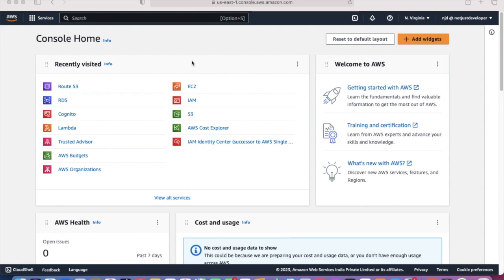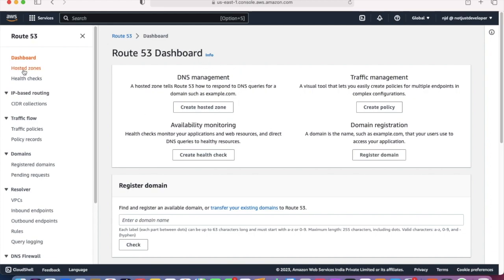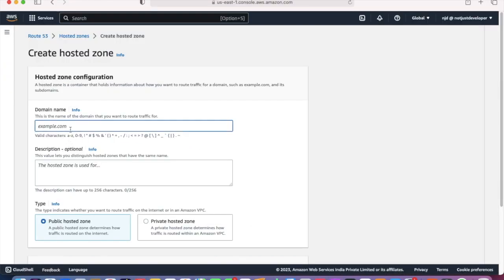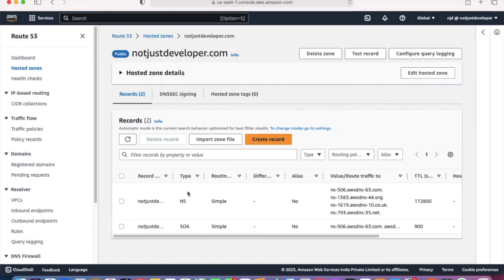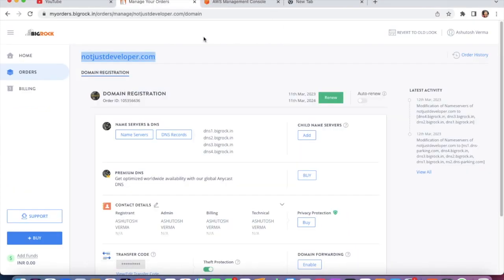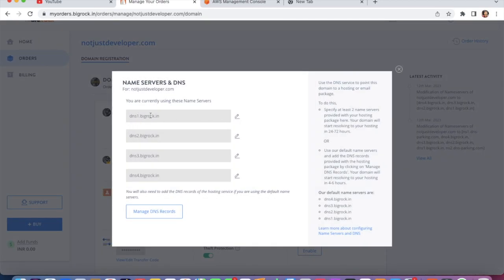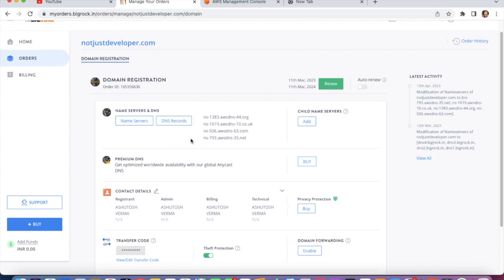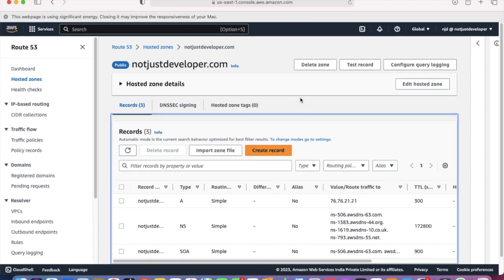How to Connect any 3rd party Domain Names with AWS Route 53 | DNS | Notjust Developer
In this video, we'll show you how to connect 3rd party domain names with AWS Route 53. By connecting these domain names to AWS, you'll be able to manage them using Route 53 services.

By connecting third-party domain names to Route 53, you'll be able to manage them more easily and effectively. This video will show you how to do this, and how it can help you to improve your web development workflow. So be sure to watch it to learn more about how to connect third-party domain names with Route 53!